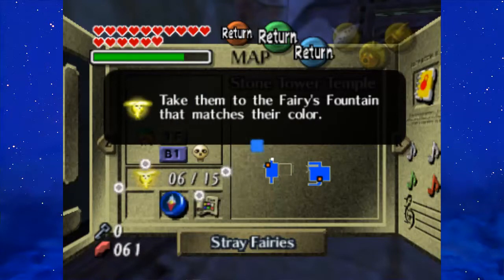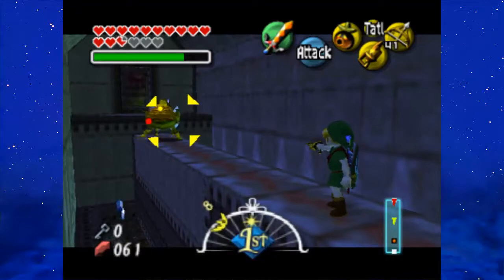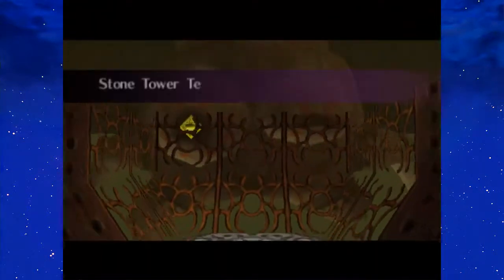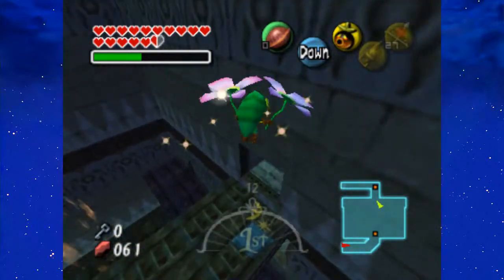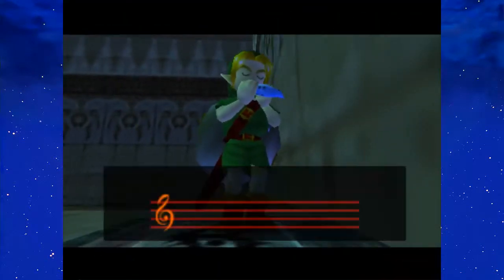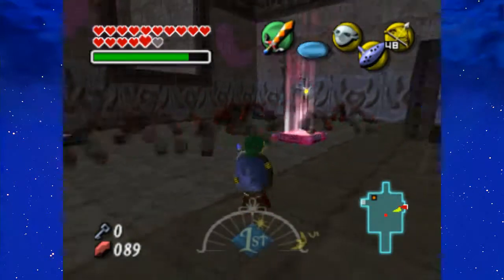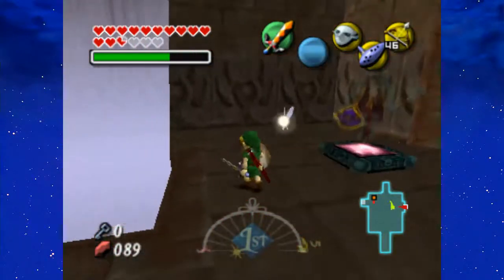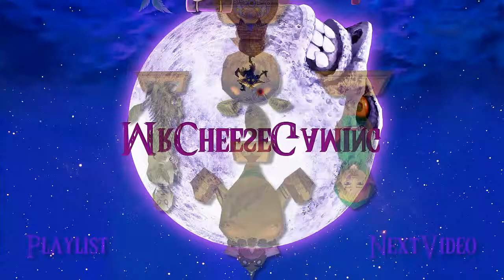Let's Play Majora's Mask - 47 - Flipped Perspective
We soon find that in order to complete Stone Tower we will need to flip perspectives. We should cease blaming and learn to accept... by flipping a building like Seija Kijin.